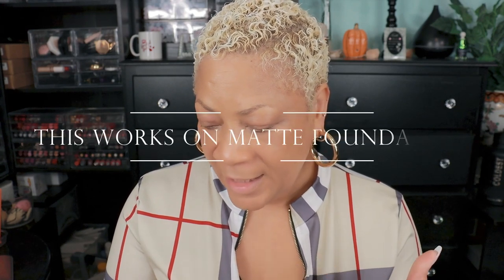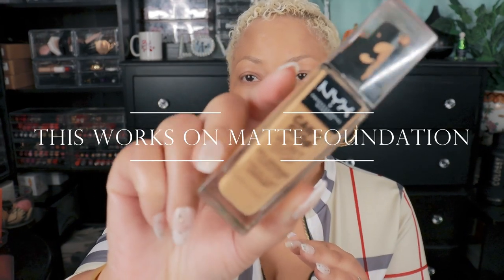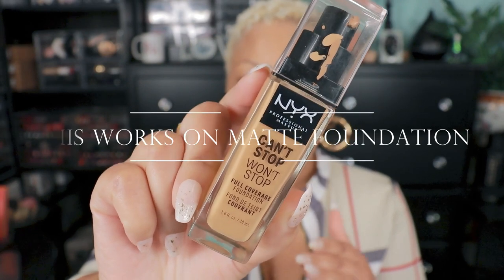FOUNDATION TIP FOR MATURE SKIN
Hi, I am Sweet Angel.  I am a Saxophonist and Singer, but I am also well over 50 and I am a Beauty Blogger.  I am not a cosmetologist,  dermatologist, esthetician, makeup artist, nail tech or a pro by any means in these areas; I just love pretty nails and nail designs and getting gorgeous and fabulous fashions.  The fun part is, I do it all at home.  Fun, step by step, easy nail and makeup tutorials, and also some amazing hair and skin product reviews.  Enjoy the videos! And,  "Keep your hair, your face, your hands and your feet looking gorgeous."

FOUNDATION SHOWN IN THIS VIDEO: NYX CAN'T STOP WON'T STOP FULL COVERAGE FOUNDATION IN CLASSIC TAN

OIL USED IN THIS VIDEO: Black Raspberry Seed Oil

Sugar Fingers
c/o Sweet Angel
POB 161727

Age: 57 years old
Location: Memphis, Tennessee
Ethnicity: Black
Height: 5'4"
Measurements: Bust ''     Waist ''     Hips ''
Shoe Size: 7-7.5
Camera: Canon G7X Mark II | Canon EOS 90D DSLR | Samsung Note 9
Editing Software: Wondershare Filmora X